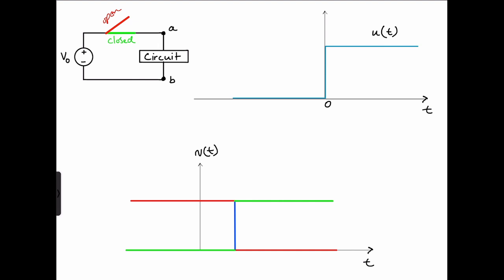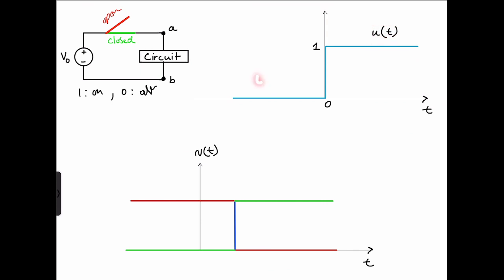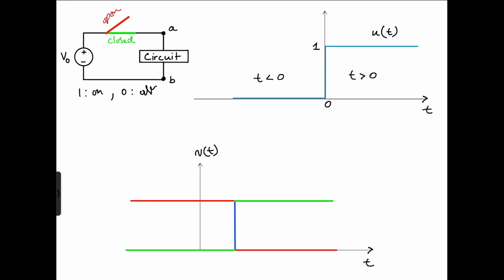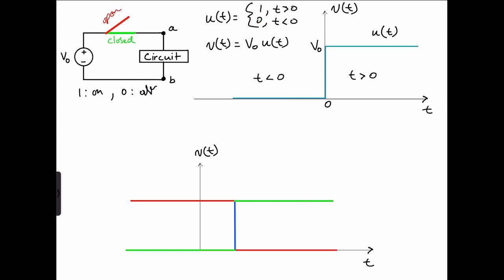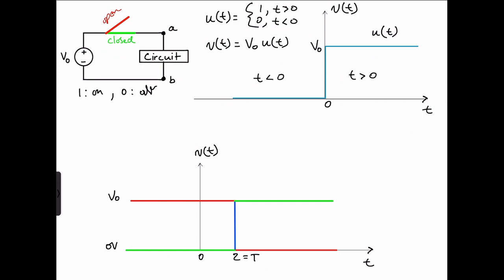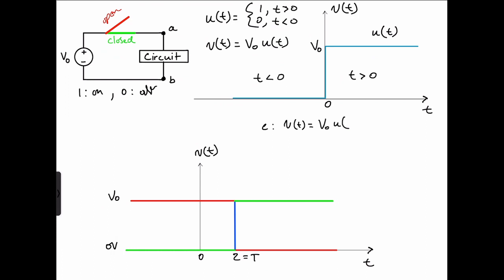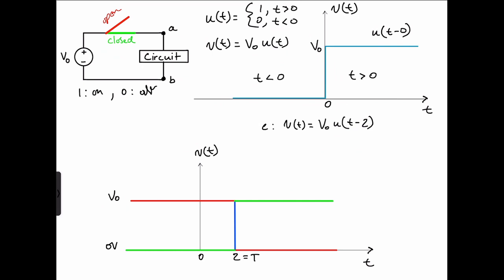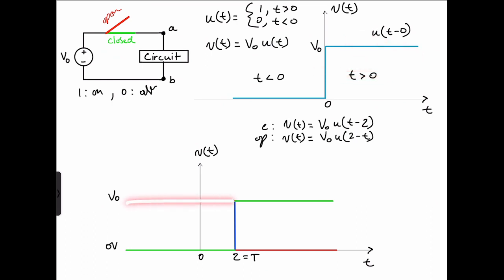Representing the switching action (open and close) of a switch mathematically | Unit Step Function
When writing KCL and KVL equations for circuits that include switches that are used toconnect or disconnect a voltage source from a circuit, the switching action (closing oropening) can be represented mathematically by step functions. In this video, you will learn how to write the mathematical expressions that describe the opening and closing action of the switch.
Note: However, in an electric circuit or in reality, it is not possible to switch in zero-time (Vo cannotgo from Vo in 0V seconds), for this reason, we cannot turn on a switch with an (ideal) stepfunction. A more realistic shape of the step function is needed to describe the process whenVo goes from 0V to Vo or Vo to 0V.The step function that describes this process is the realistic step function, this step functionreplaces the discontinuous jump with a ramp-like waveform with a rise time delta t. Thus, at t grater than zero, it makes a discontinuous jump to Vo, and from there on forward it remains at V0.However, we will assume this and not explicitly draw this ramp transition when dealing withthe unit step function.